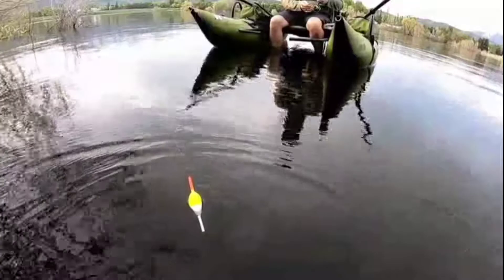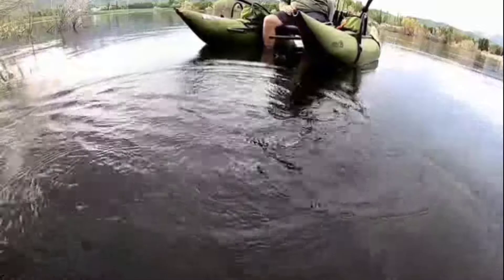Hot Crappie Hack! 60 Second Tips! Black Fly Crappie Fishing Utah #025